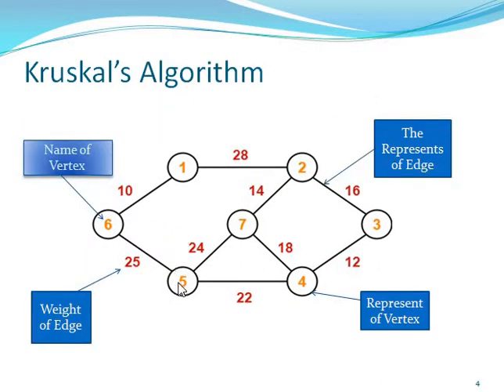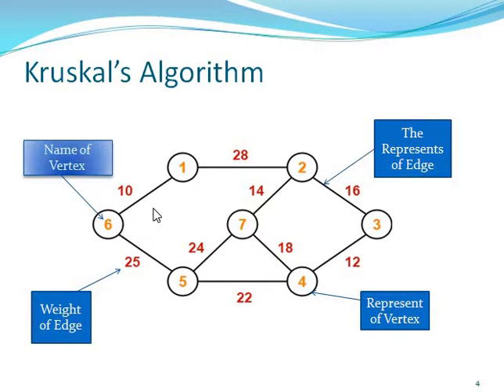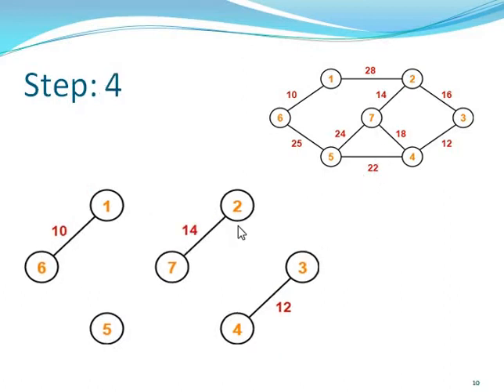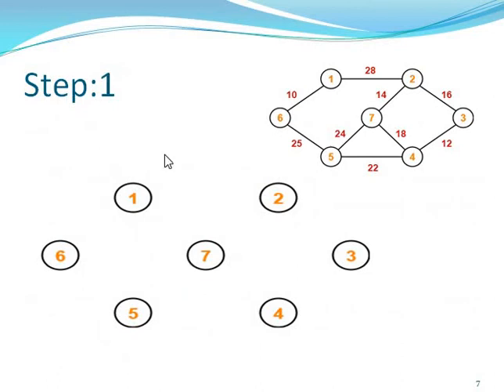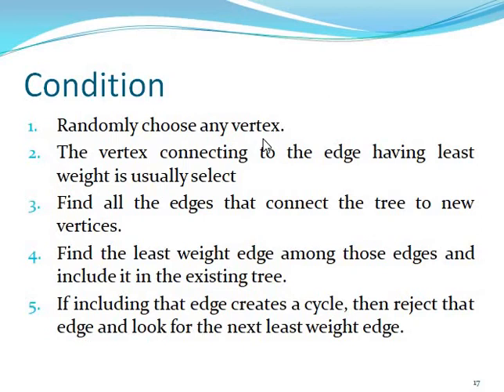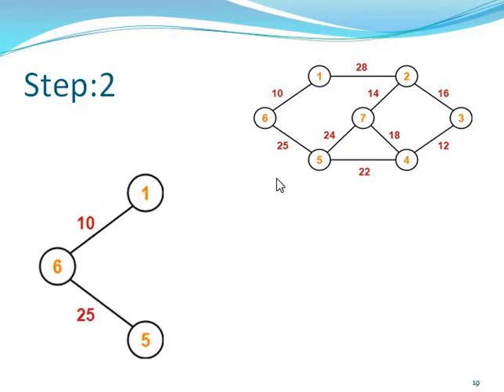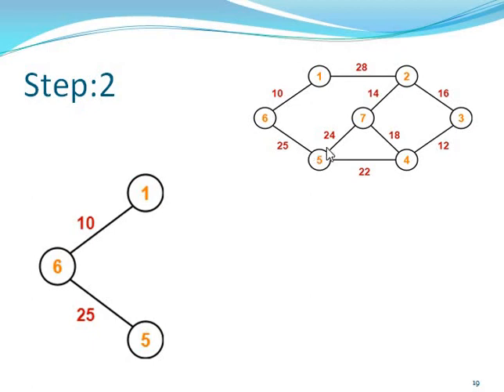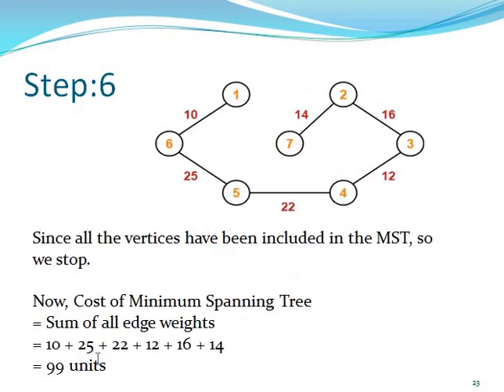Kruskal’s & Prim’S Algorithm